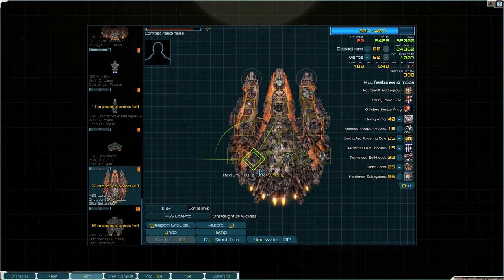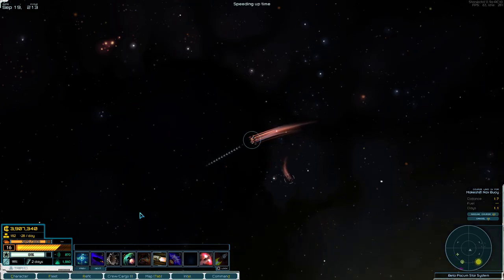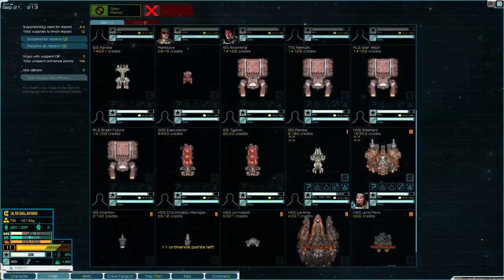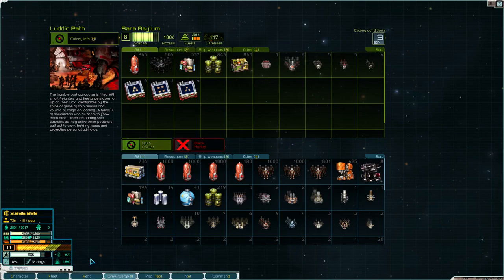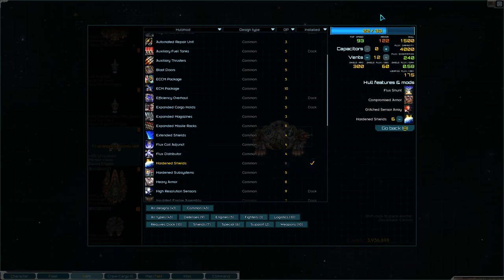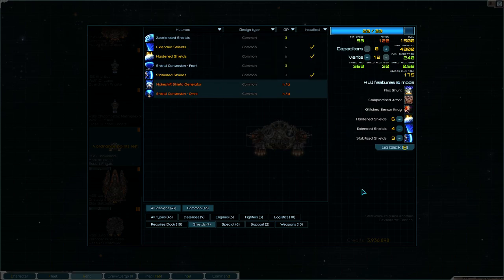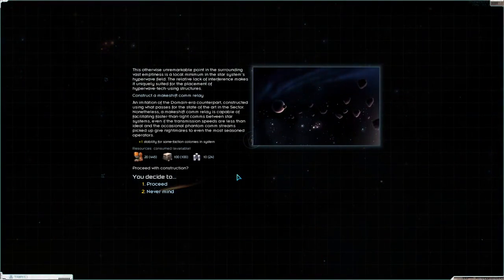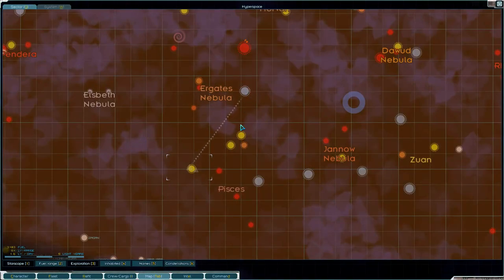Cosmo plays StarSector 0.9a EP27 - Colluding with the Pathers!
Hello all, my name is Cosmo and i'm doing a fresh, vanilla, 0.9a StarSector ironman-ish playthrough! All episodes are live-streamed and then uploaded.

Fractal Softworks' Starsector (formerly Starfarer) is a top-down space combat game. As the player, you directly control your own ship, while issuing orders to other ships in your fleet. The game is currently under heavy development, and many planned features are not yet implemented - however, the planned gameplay for starsector goes above and beyond a basic action tactical shooter. The game will be an open-world, single-player, space-combat, roleplaying, exploration and economic sim, with the player set to seek out glory and riches however he chooses.